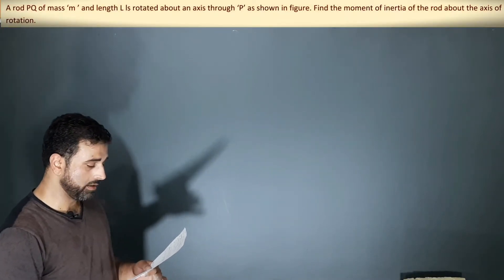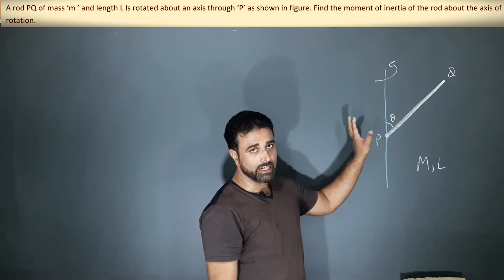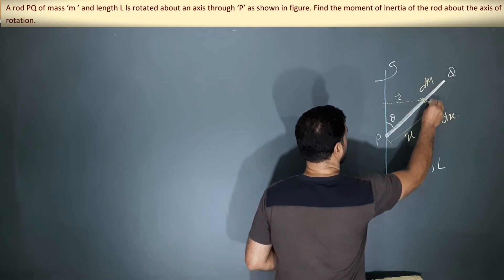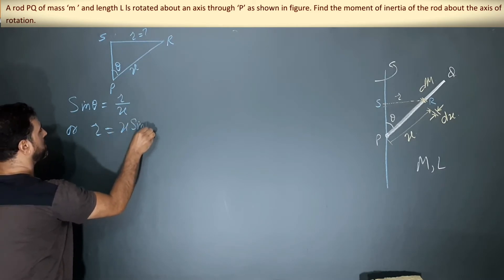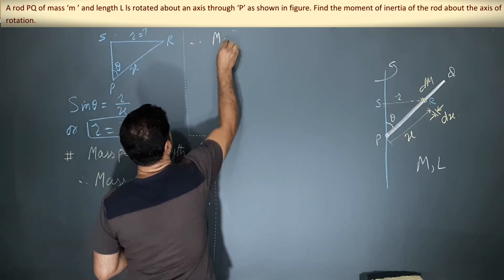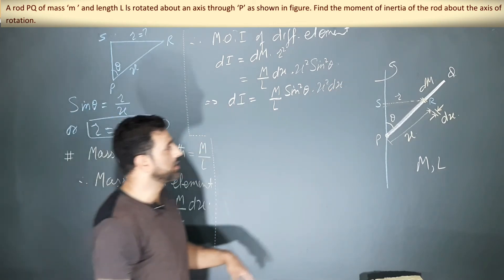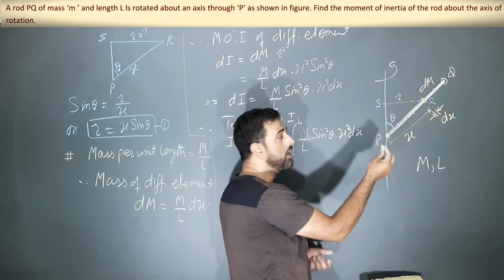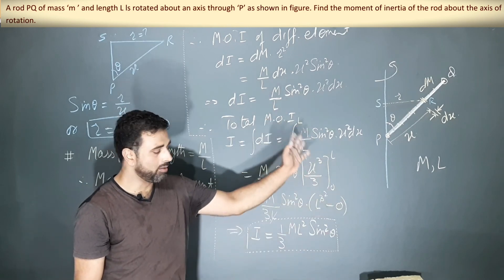023 EXAMPLE ON M.O.I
A rod PQ of mass ’m ’ and length L IS rotated about an axis through ’P’ as shown in figure. Find the moment of inertia of the rod about the axis of rotation.

grade 11, CBSE/NCERT,  NEET/JEE